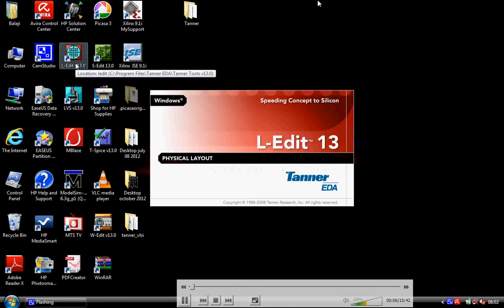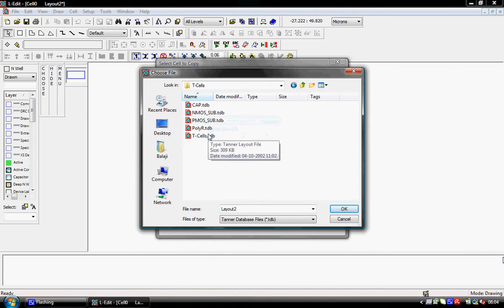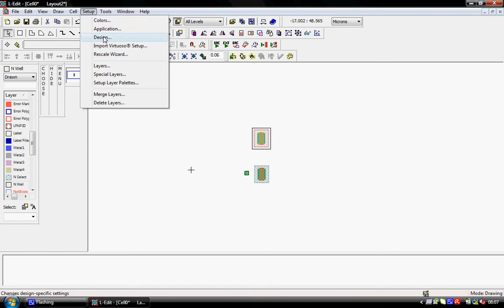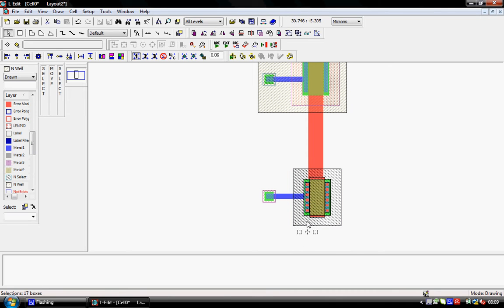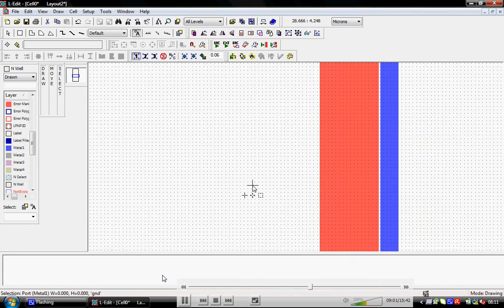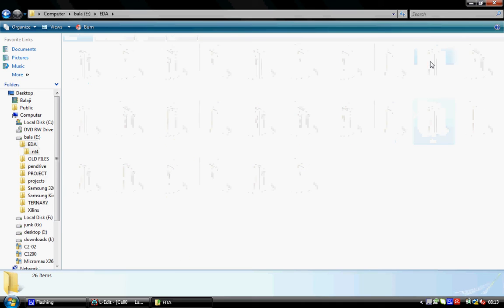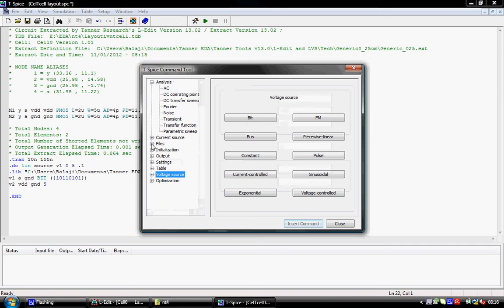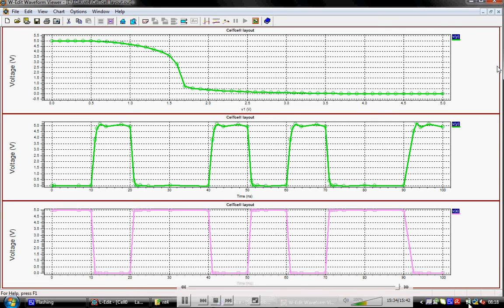VTU 7th sem ECE VLSI LAB experiments - CMOS Inverter - Inverter Tcell layout